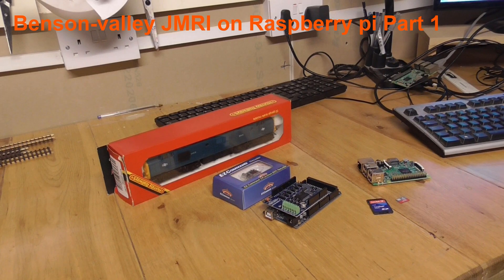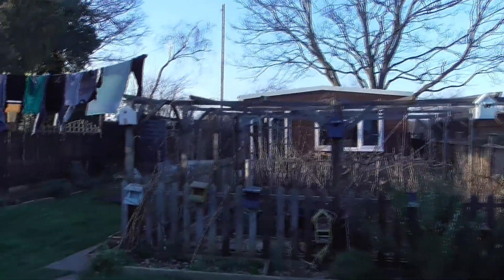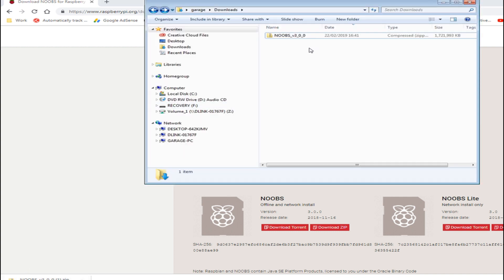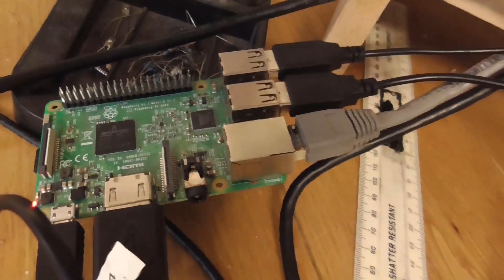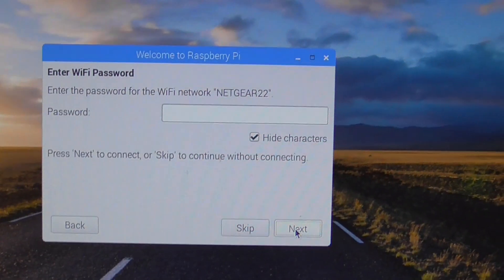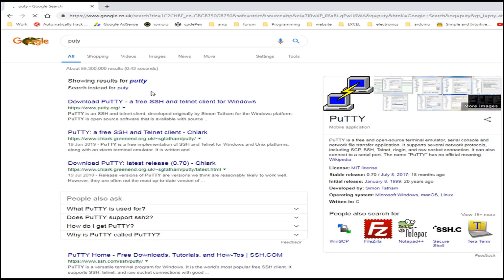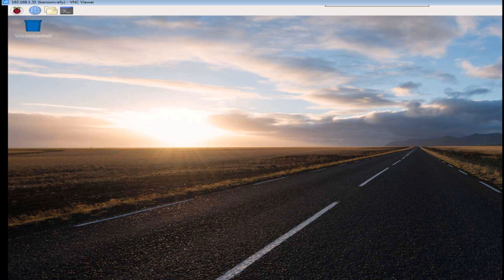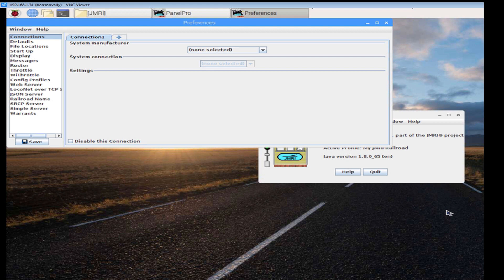JMRI on Raspberry Pi Model Railway Part 1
This video will be showing how I setup the Raspberry Pi and installed JMRI for my model railway. This will eventually connect to an Arduino running DCC++

https//uksitefinder.co.uk/railway/JMRI_on_Raspberry_Pi.php